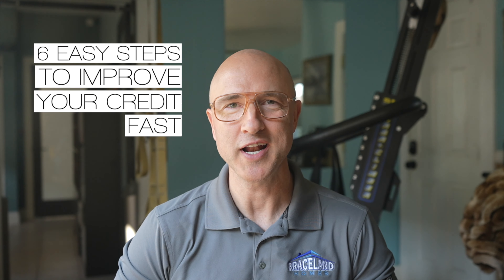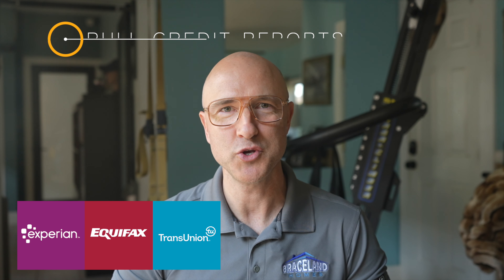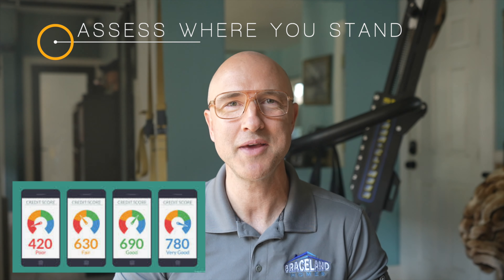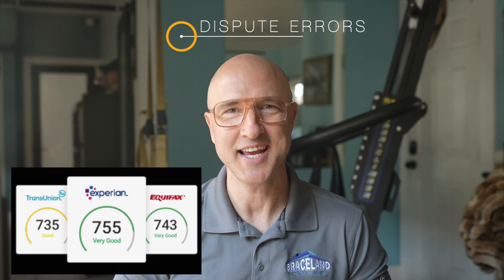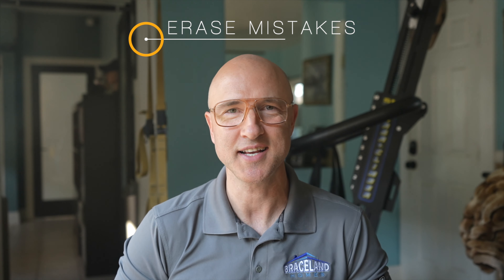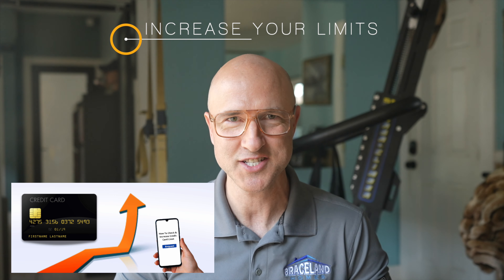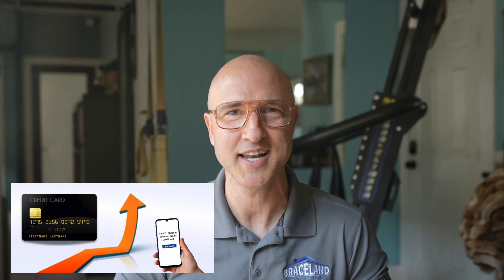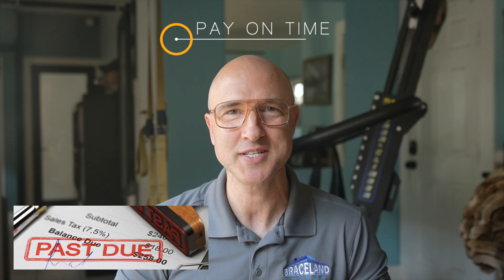Increase Credit to Buy a House Fast - 6 Easy Steps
6 Easy Steps to Improve Credit Score Fast

Pull your credit report
Use AnnualCreditReport.com to pull your credit reports from the three major U.S. credit bureaus (Experian, Equifax, and TransUnion) for free, every twelve months.  Then thoroughly review each one page by page, particularly the “adverse accounts” section that details late payments and other slip-ups.

Assess where you stand
The better your credit history, the higher your score—and the better your opportunities for a home loan. The Federal Housing Administration or FHA, requires a minimum credit score of 580 to permit you to purchase a home with a 3.5% down payment.  Other major lenders often require at least 620 to qualify for a home loan. You're not there yet? Don’t panic, there are ways to raise your score.

Dispute errors on your credit report
If you spot mistakes in your report, start by sending a dispute letter to the credit bureau that reported it, providing as much documentation as possible, per FTC guidelines. You’ll also need to contact the organization that provided the bad intel, such as a bank or medical provider, and ask it to update the info with the bureau.

Erase one-time mistakes
Call the company that registered the late payment and ask that it be removed from your record. This won't always work, but for accidents and small errors, it’s an easy way to improve your credit score.

Increase your limits
If you can't simply pay off your debts right now, you can still achieve a similar result by doing this. Ask your credit card companies to increase your credit limit instead. This improves your debt-to-credit ratio, which compares how much you owe to how much you can borrow.  Although you owe the same amount, you’re using a much smaller percentage of your available credit, which reflects favorably on your borrowing practices...and your credit score.

Pay on time
You have the power to improve your credit score all on your own just by doing this. Commit to always paying your bills on time; consider signing up for automatic payments so it’s guaranteed to get done.

Follow me for more helpful tips on how to successfully buy or sell real estate.

• Buy or Sell a Home in the Greater San Diego Area
• Get Connected to a GREAT Real Estate Agent in Your Area
• Learn more about information in this video
• Collaborate on a project together

San Diego Real Estate Broker | San Diego Real Estate Agent | San Diego REALTOR | San Diego Mortgage Broker
California Licenses: DRE 02059069 NMLS 2064230
Braceland Homes, Inc.

If you'd like to work with me to buy or sell a home in the greater San Diego area, message me on one of my social media channels, or email me at